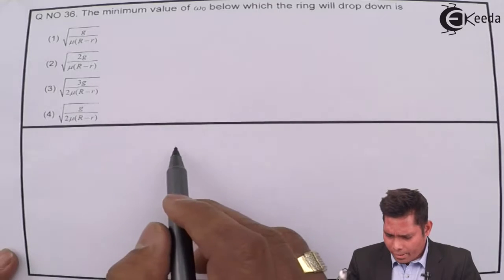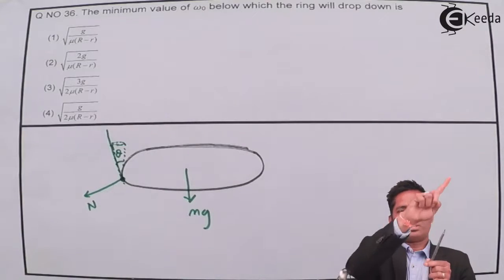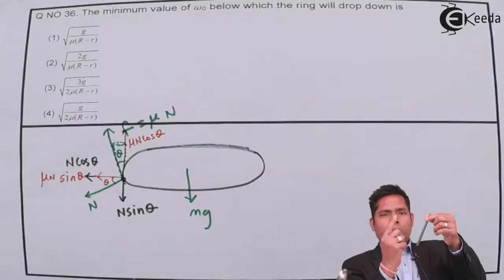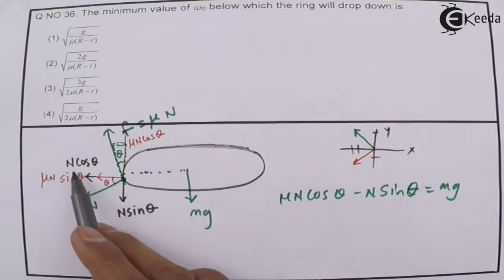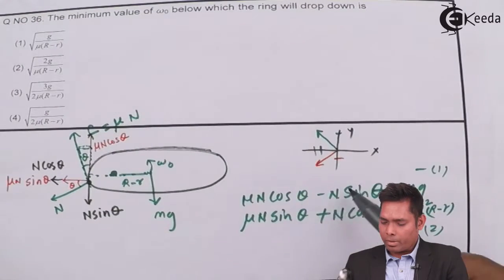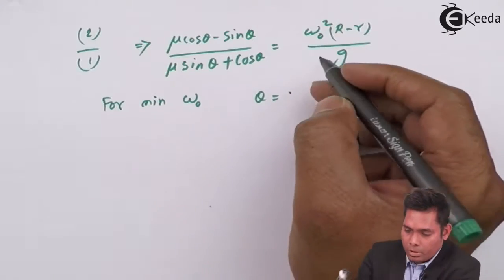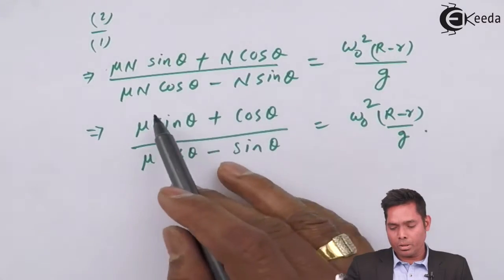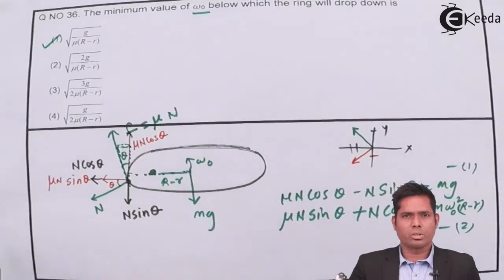IIT JEE Advanced 2017 Physics Solution - Question 36 - IIT JEE Advanced Physics Paper Video Solution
1) IIT JEE Advanced 2017 Physics Solution - Question 34 - IIT JEE Advanced Physics Paper Video Solution

2) IIT JEE Advanced 2017 Physics Solution - Question 35 - IIT JEE Advanced Physics Paper Video Solution

Happy Learning : )